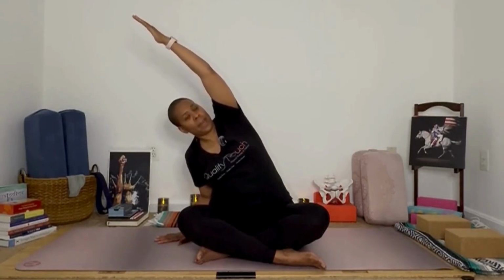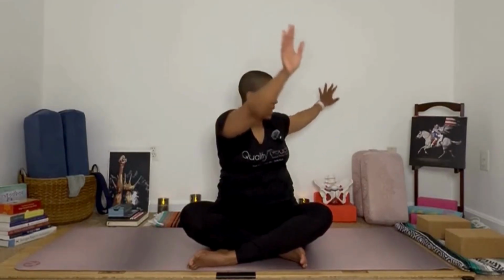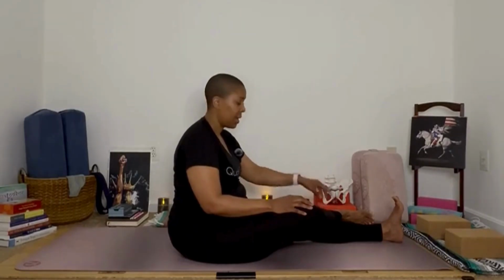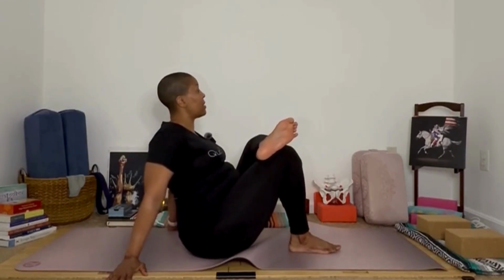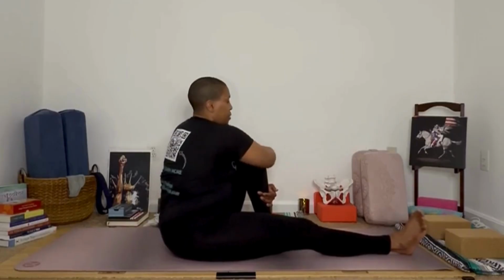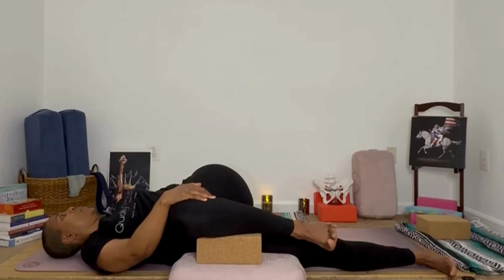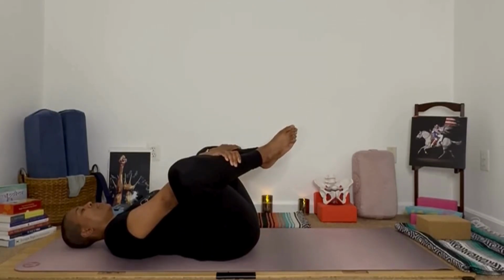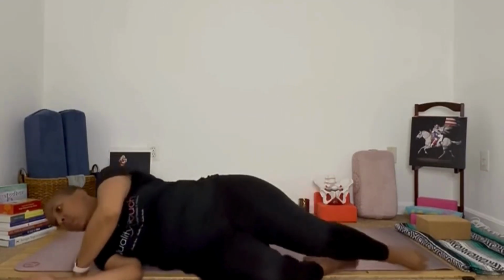45-min Pelviflow™ Yoga for DIGESTION & Bowel Regularity: Flow + Let Go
This 45-minute Pelviflow™ Yoga flow supports digestion and bowel regularity through twists, gentle hip openers, and breath practices that stimulate the gut and release built-up tension. Perfect for anyone dealing with bloating, constipation, or sluggish digestion.

✨ This practice combines restorative breathwork with mindful movement to bring ease, stimulate digestion, and invite release.

💬 Affirmation: I nourish myself and release what no longer serves me.

🧘🏾‍♀️ What to Expect – Key Poses:

Alternate Nostril Breathing (Nadi Shodhana in Sukhasana)

Easy Pose with Side Bending (Parsva Sukhasana)

Easy Pose with Seated Twist (Parivrtta Sukhasana)

Seated Figure 4 to Figure 4 Twist (Upavistha Ardha Utkatasana Variation)

Seated Twist with Extended Leg (Marichyasana variation)

Supine Twist (Supta Matsyendrasana)

Modified Happy Baby to Happy Baby (Ananda Balasana)

Wind Relieving Pose (Pawanmuktasana)

Corpse pose with body scan (Savasana)

You can also find more content related to yoga, pelvic floor PT and birth work on our listed website and social media pages.

xo,
Dr. Tieya M. Qualls, PT, DPT, PRPC, RYT-200, RPYT 💕🧘🏾‍♀️🪷

Pelvic Rehabilitation Practitioner Cert.
Certified Birth Doula
Yoga Instructor | Prenatal Yoga Instructor
Meditation Instructor